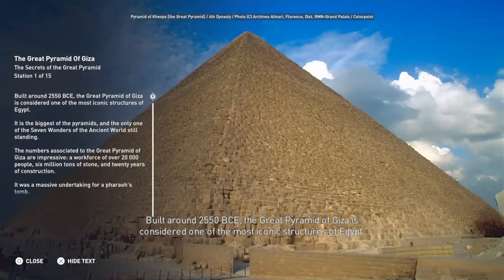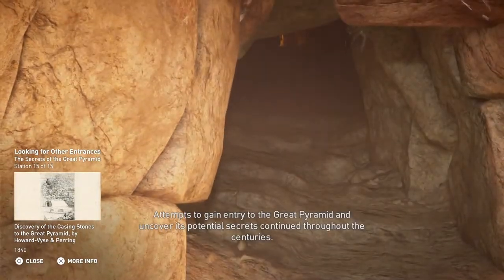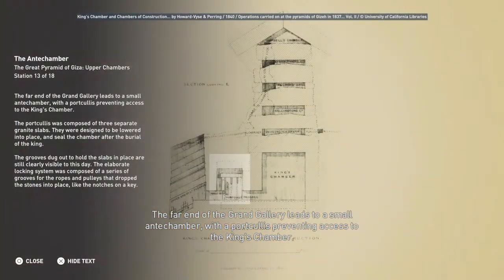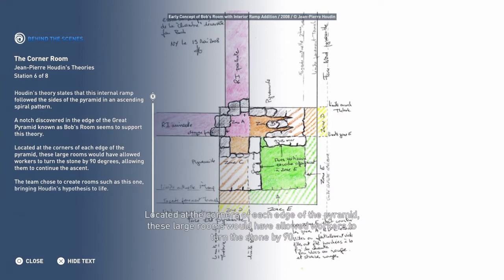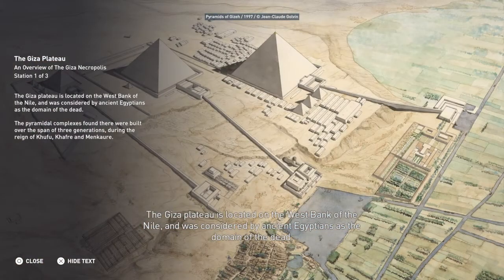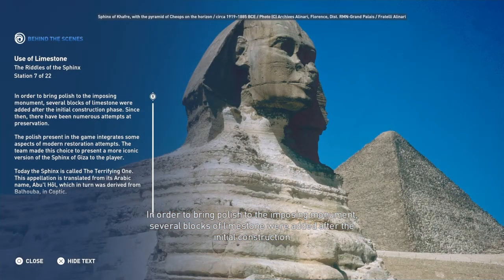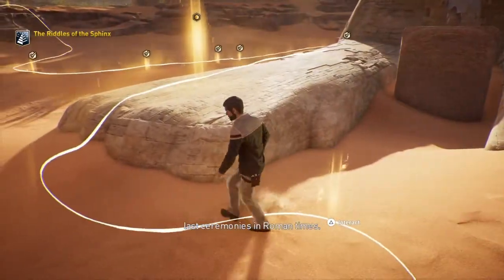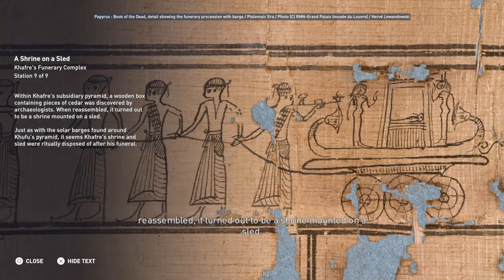Assassins Creed Origins Discovery Tour - Part 4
Follow me on PSN -- SOULFEEDER45 Follow me on Instagram - dj_soulzy_45 Follow me and ZGods on Twitter -- DJ Soulzy & ZGods Official Please use my Patreon page to donate Click join to become a sponsor on this channel. All sponsors get special sponsor only content, higher tier giveaways & special chat perks SHAREfactory™